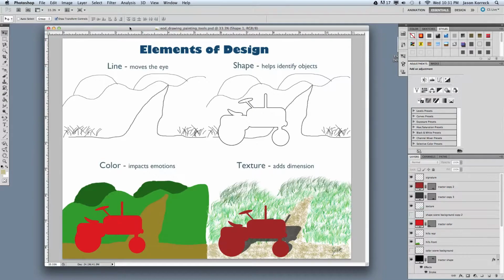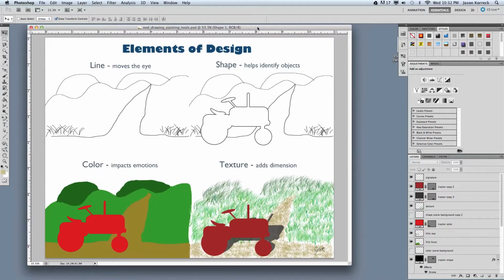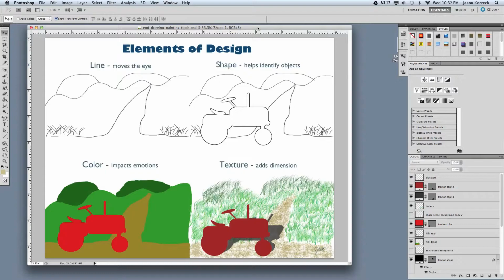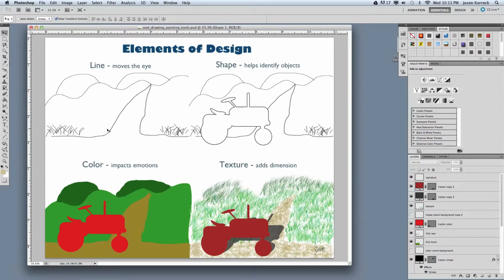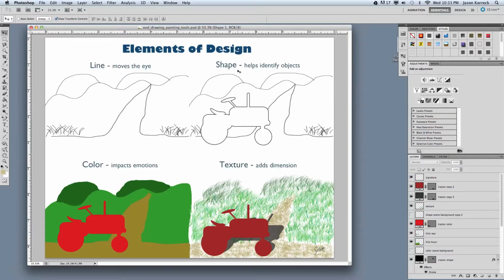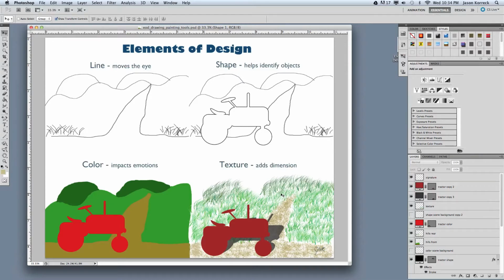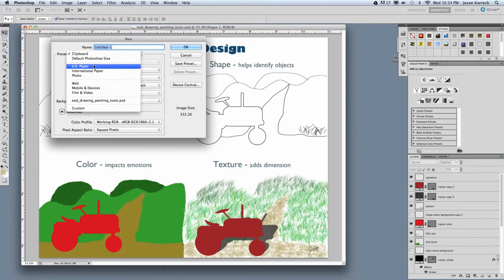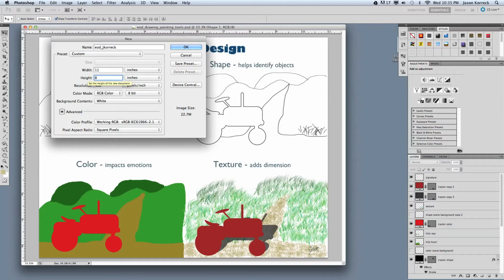Introduction - Elements of Design + Drawing and Brush Tools in Photoshop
Create an 11" x 8.5" info-graphic in Photoshop to communicate your understanding of the elements of design.